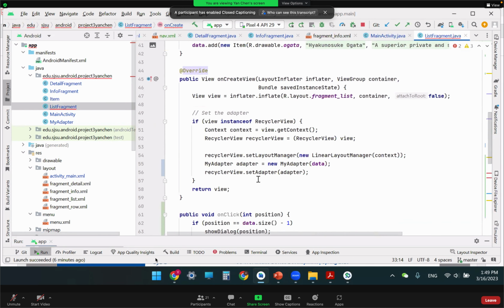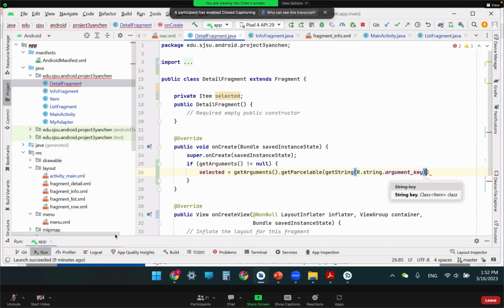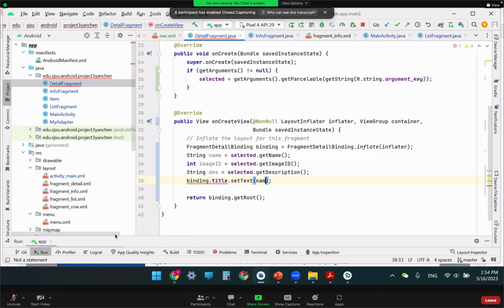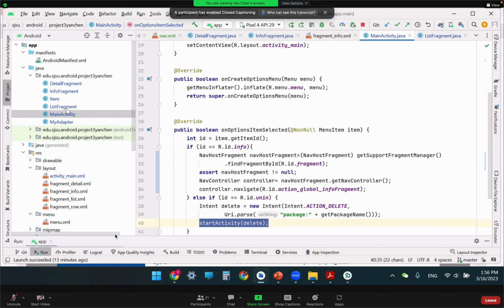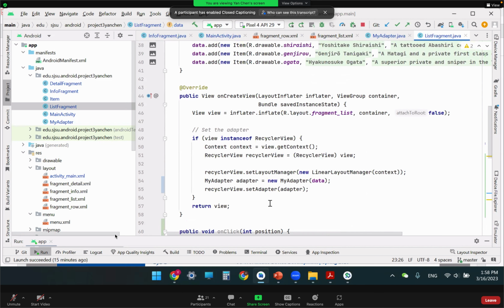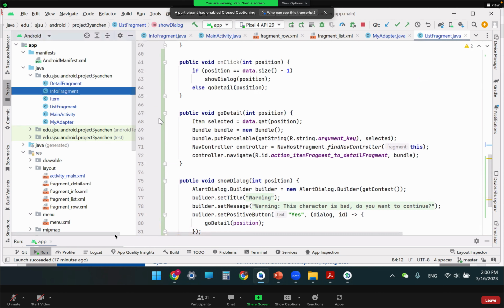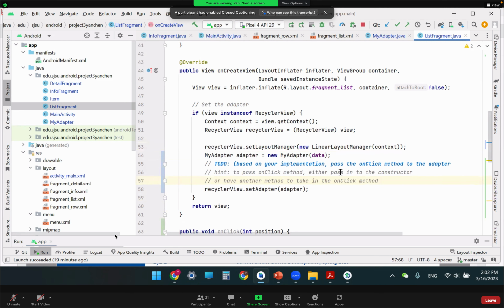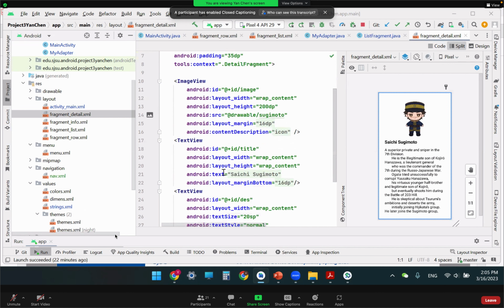Screen Recording 2023 03 16 at 1 49 21 PM